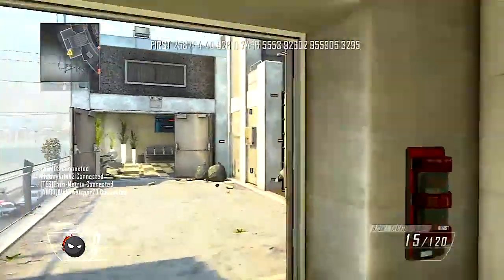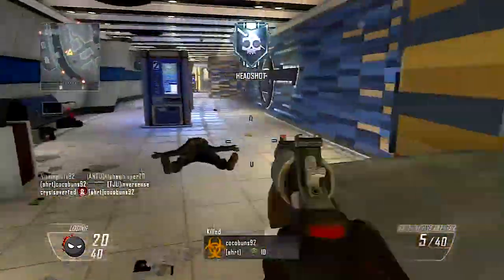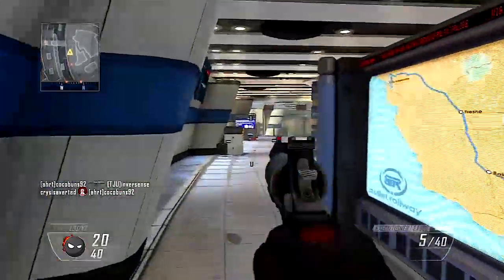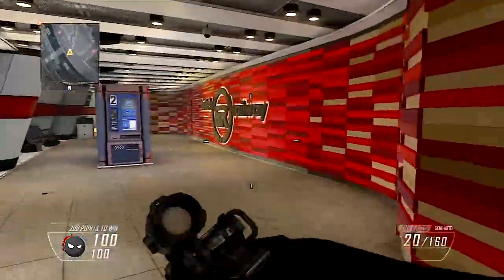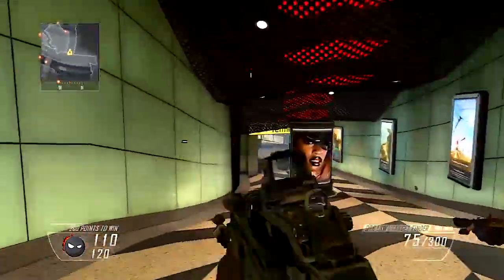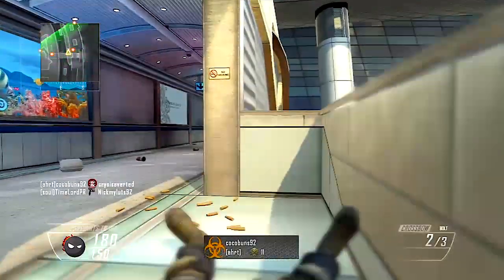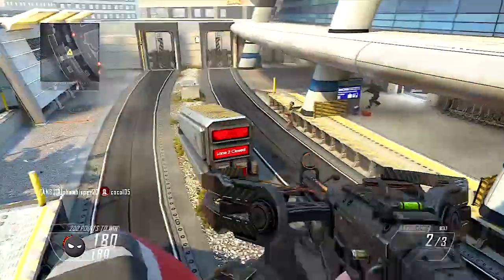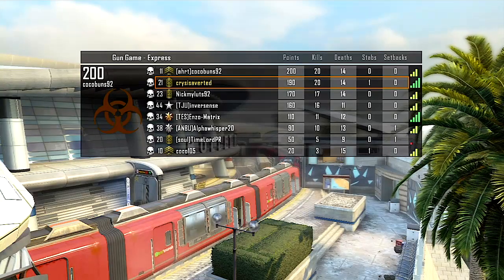Black Ops 2 Wii U Gun Game Gameplay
Some switch-em-up shoot-em-up gameplay of Gun Game in Call of Duty: Black Ops 2 for the Nintendo Wii U, also my first game with the Pro Controller.

Like/Favorite/Sharing helps my channel expand and grow. So if you did like it, take 0.1234 seconds (on average) to give me a rating :D. It helps me more than you think!

Checkout the shows on my channel

Submit your top 5 clips

Got a sick clip? send it in and maybe it will be on Wii's Longest and most Popular Call of Duty Top 5 Plays Series.